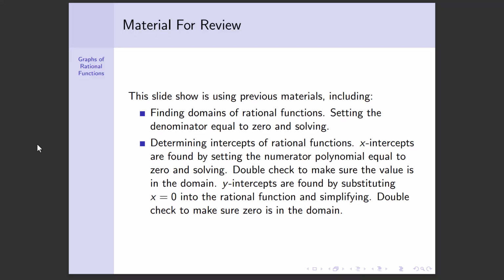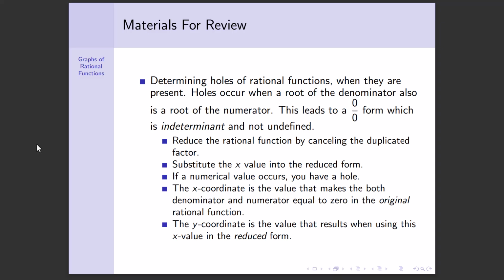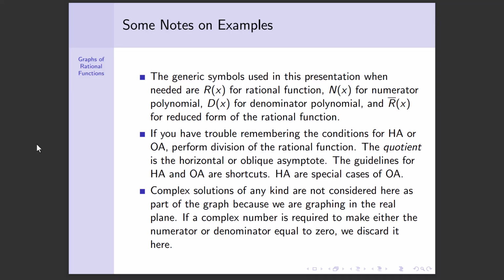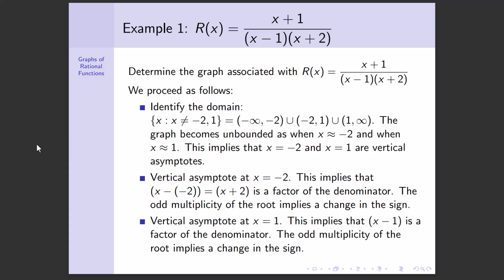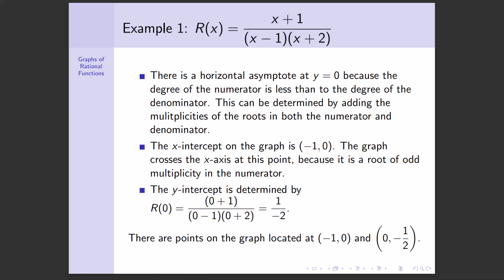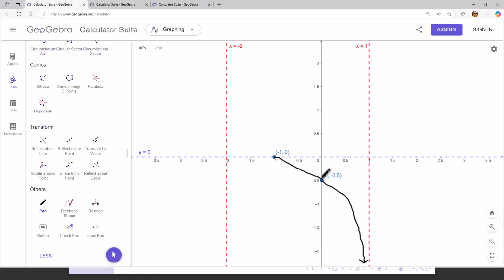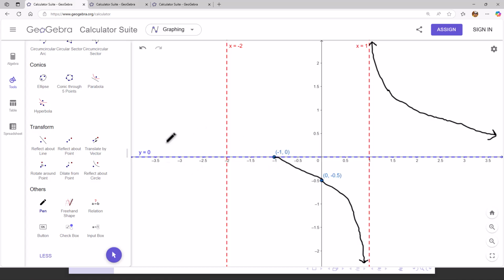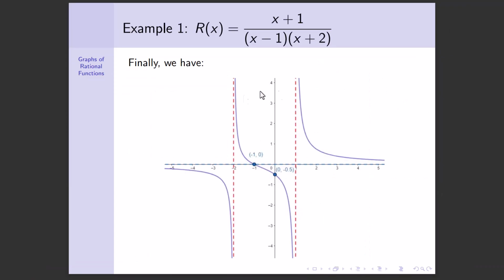sketching graphs rational function example 1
This 13-min video walks through a demonstration of graphing a rational function.